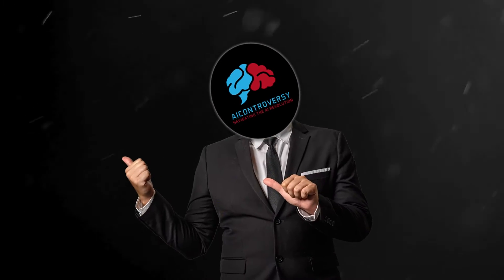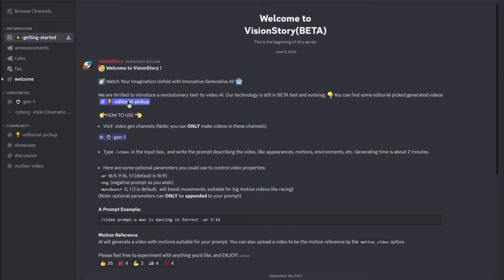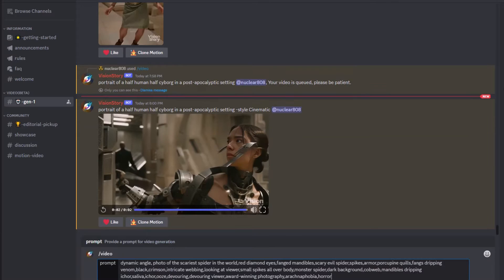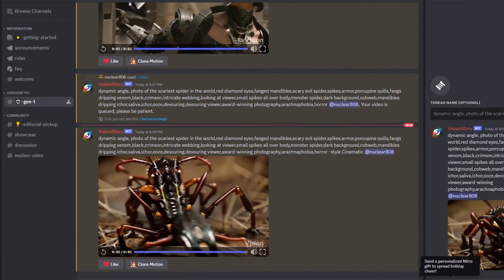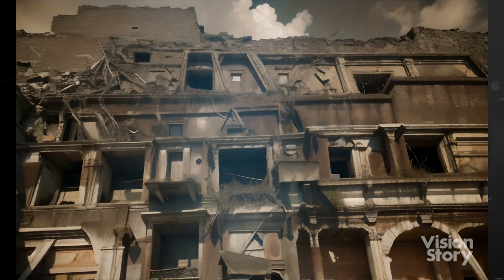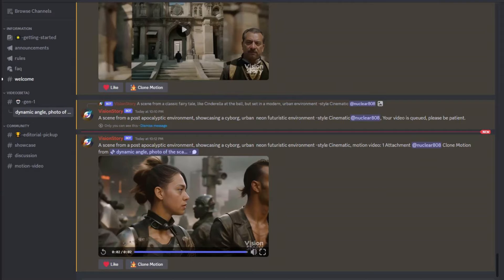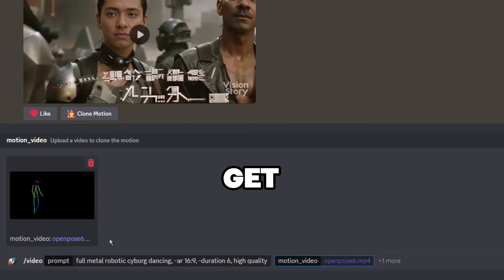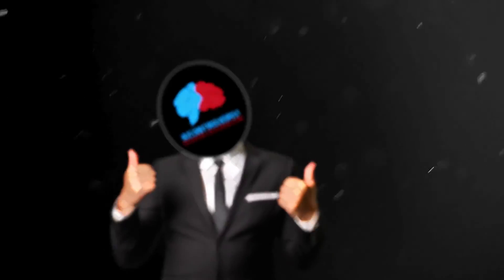How to use AI to create amazing videos with Clone Motion (VisionStory)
🎦 In this video:

🌟 Welcome to a groundbreaking journey in AI video creation! 🌟

🎥 In today's video, we're diving deep into VisionStory's incredible 'Clone Motion' feature, a tool so new and exclusive that only 917 people are in on the secret – and you're one of them!

🚀 What's Inside:

A detailed walkthrough of how to transform text into mesmerizing videos using the Clone Motion video AI generator – for FREE!
Exclusive tips and tricks to maximize your video creation.
A hands-on demonstration of unique features and optional parameters for customizing your videos.
Insights into the Clone Motion feature and how you can use it to create unique and captivating videos.

👁️‍🗨️ Sneak Peek:

Using the Gen 1 channel for video generation.
The art of crafting the perfect prompt for your video.
Optional parameters for fine-tuning your creations.
Demonstrating the clone motion button – a feature that lets you retain motion styles while changing prompts.

⏳ Real-Time Experience:

Watch as I generate videos right before your eyes.
See how different prompts and settings affect the outcome.
Exploring the potential of the Clone Motion feature with various examples.
🔥 Hot Tip: How to create a private room for video generation in our Discord community.

💡 Your Takeaway: Stay ahead in the world of AI video generation with these tips and tricks!

👉 Remember, this tool is evolving, and I'm here to guide you through every step. Got ideas or prompts for future videos? Drop them in the comments!

👋 Signing Off: Stay curious and keep pushing the boundaries of creativity with AI controversy.